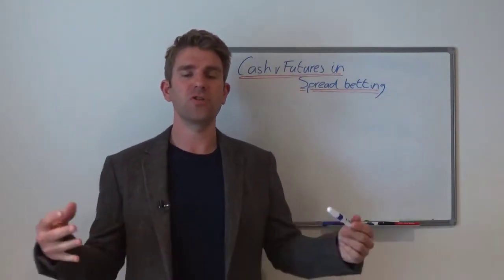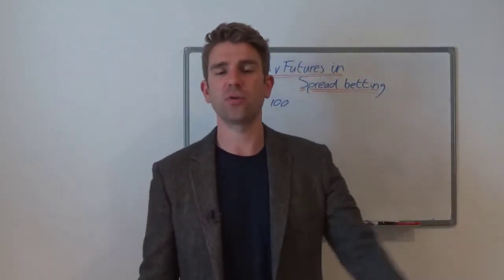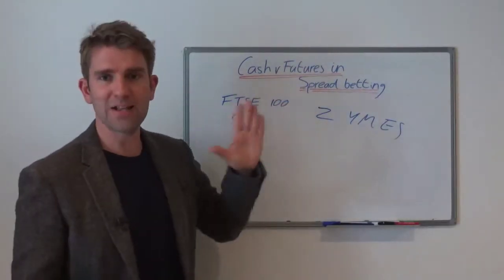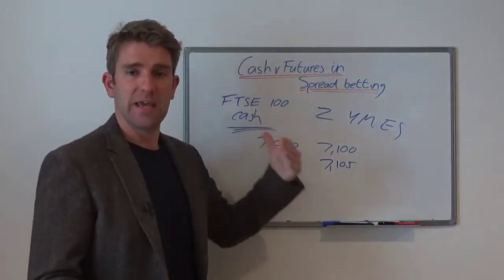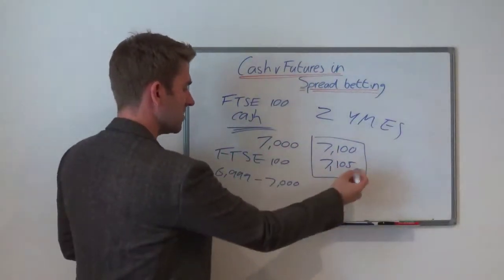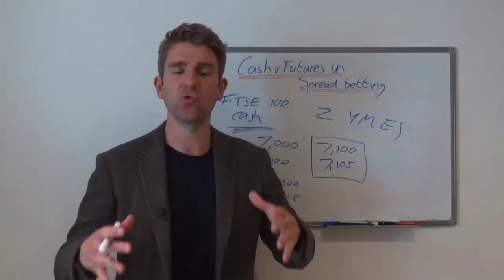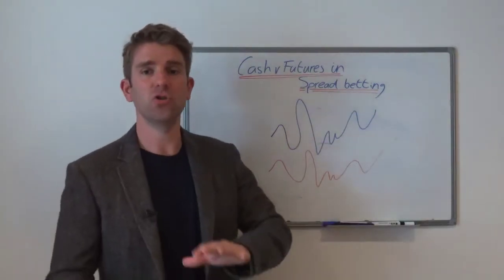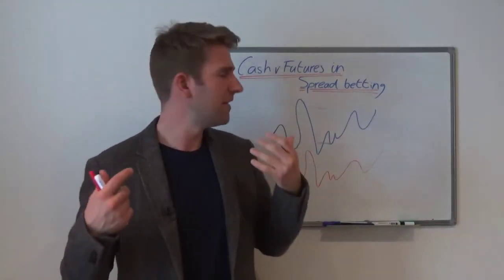Cash versus Futures Index Markets in Spread Betting & CFDs 😯👍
What is the difference between cash and futures markets?  When you go to a trading platform its common to see the 'Cash' or 'Daily' and 'Futures' - how are these different?  Cash versus Futures is different in the underlying.  How the Futures price is calculated is different in the underlying market compared to how they calculate the Cash price.

If you want to trade the FTSE 100 you have the 'Cash' price - which is calculated on the official index price - the one you see in newspapers -  that is calculated by a group of FTSE 100 stocks, they are weighted by market capitalisation.  Unfortunately you can't trade the actual 'cash price' but you can trade the futures price which is adjusted to give it a level that it is almost like the cash price.

The futures price is based on that but with different parameters.  This takes into account the time to expiry, interest rates.  You can of course trade the futures directly.  For FTSE it is Z, For Dow it is YM, for S&P 500 it is ES

69.9% of retail investors lose money when trading CFDs and spread betting with this provider. You should consider whether you understand how spread bets and CFDs work, and whether you can afford to take the high risk of losing your money.

Explaining Futures, Cash Markets & Indices & Broker Prices! ☝